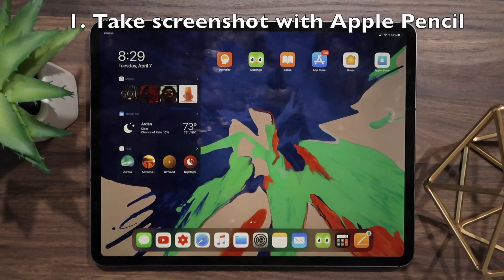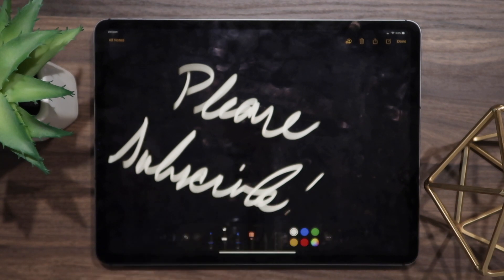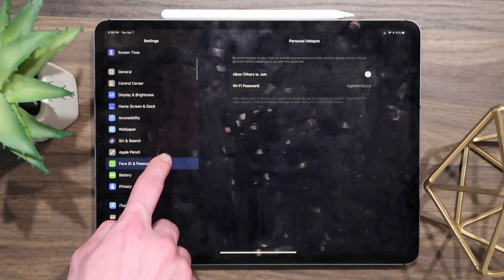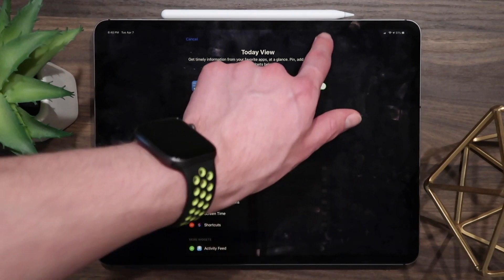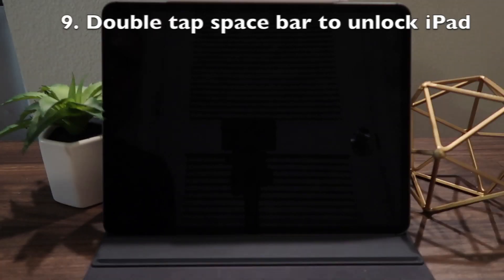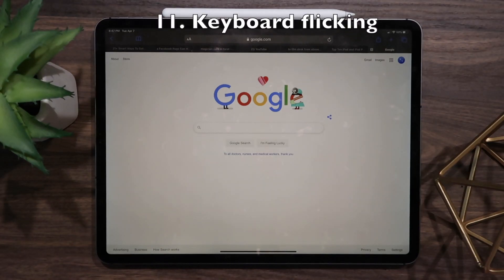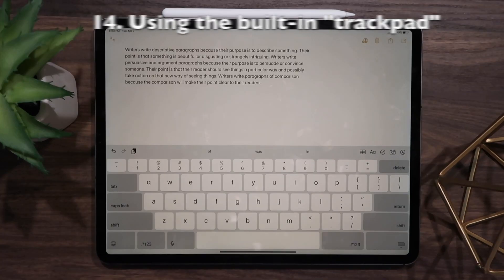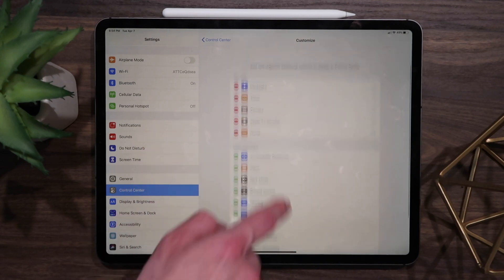15 iPad Pro Tips & Tricks (April 2020)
Have a late 2018 iPad Pro or recently bought the 2020 iPad Pro? Watch this quick video to learn 15 tips and tricks in under five minutes.